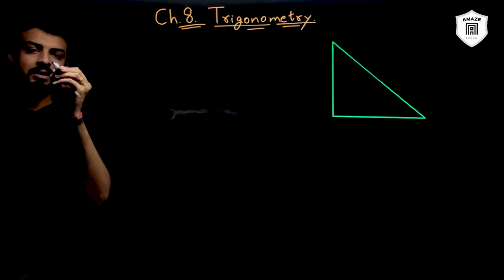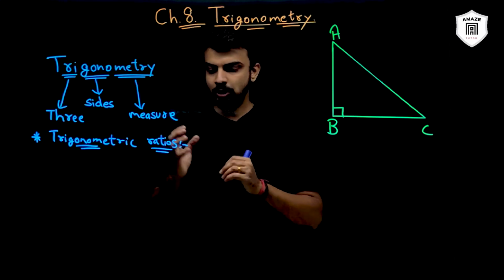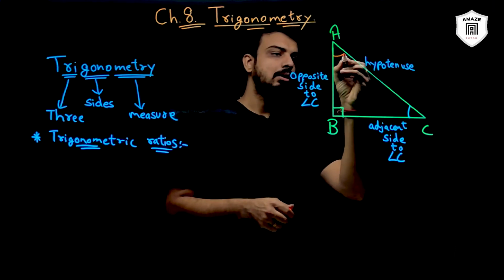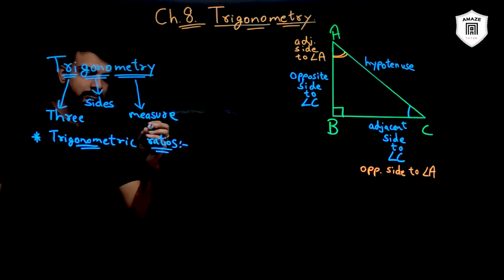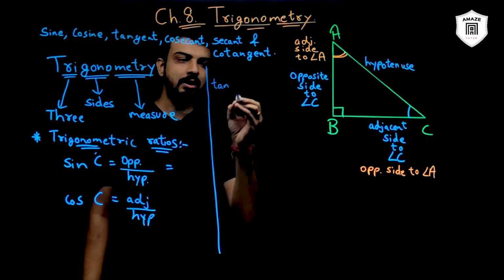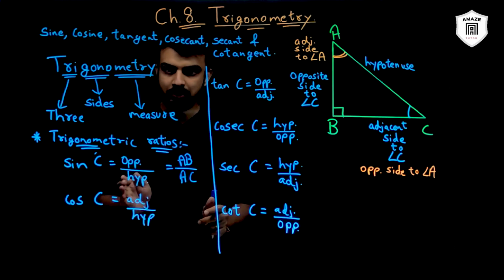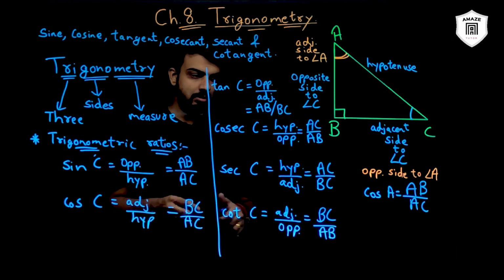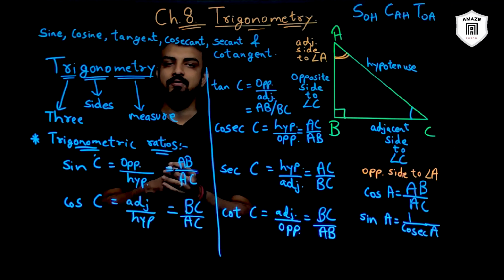Introduction to TRIGONOMETRY | 10th CBSE Board | Chapter 8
Class: 10th CBSE (also GSEB)
Subject: Mathematics
Type: Crash Course
Chapter: 8 Introduction to TRIGONOMETRY